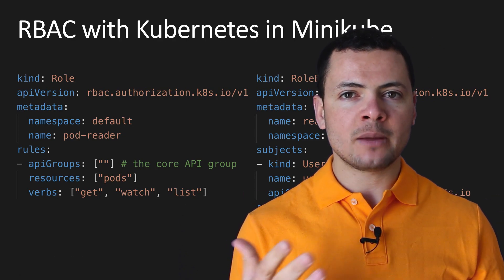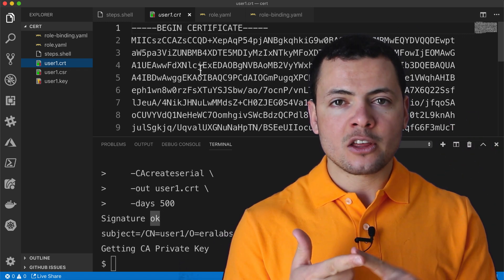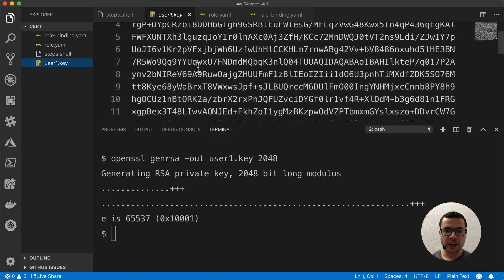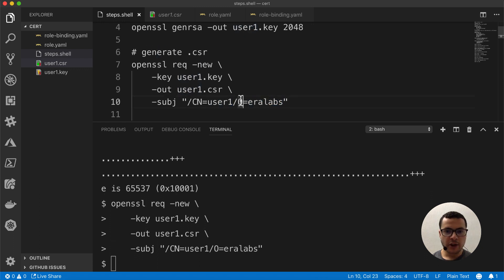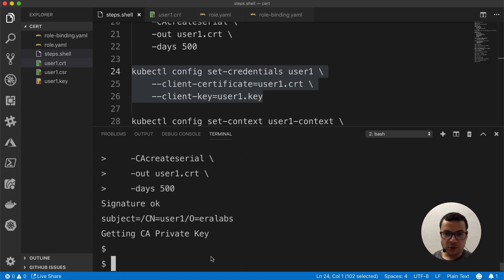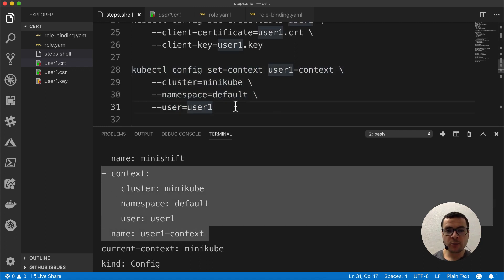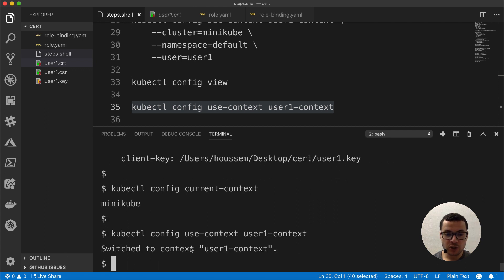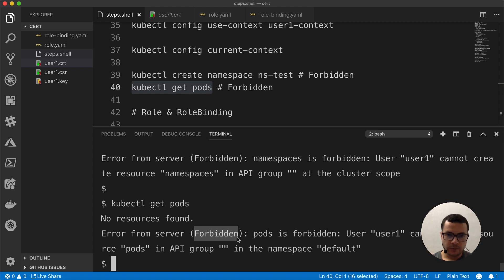RBAC with Kubernetes in Minikube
Learn how to create, authenticate and authorise users in Kubernetes running in minikube. This will walk you through how to create a user certificate and Role and RoleBinding k8s objects.